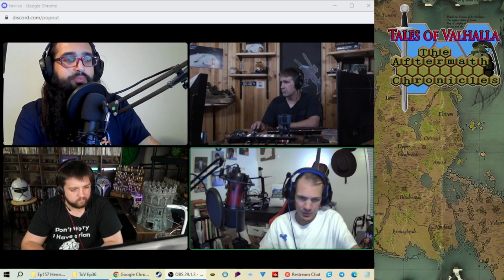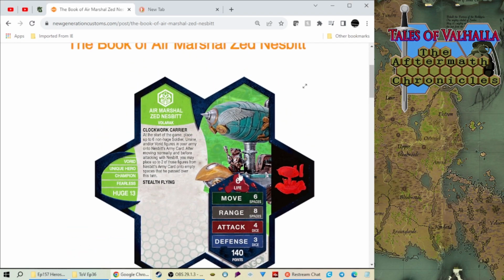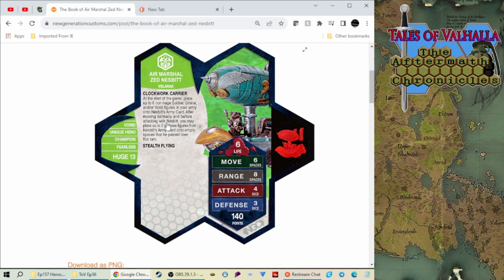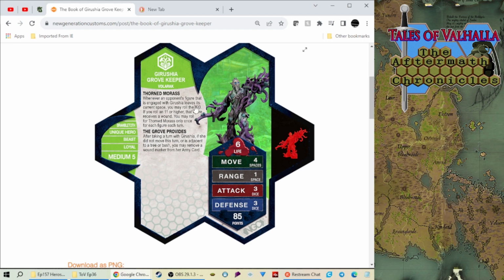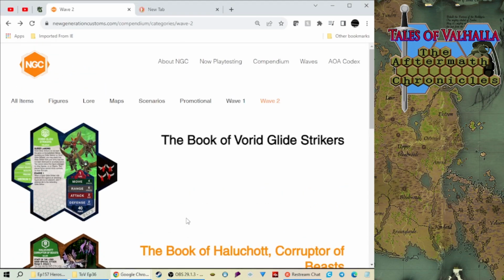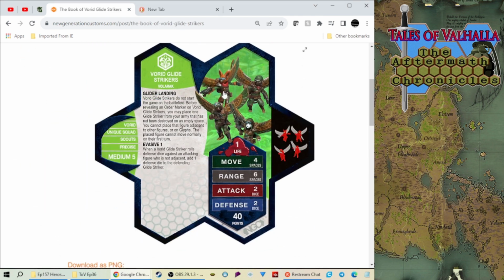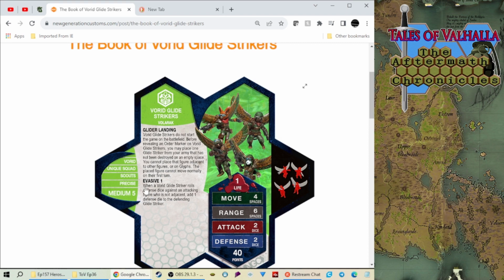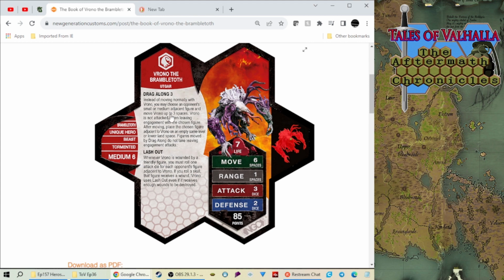Heroscape - NGC Wave 2 Volarak's Vow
The ToV panel along with RogueScaper examines the recently released wave from (NGC) New Generation Customs, Wave 2 Volarak's Vow! Plus a bonus sneak preview of what NGC is working on in future waves provided by RogueScaper!